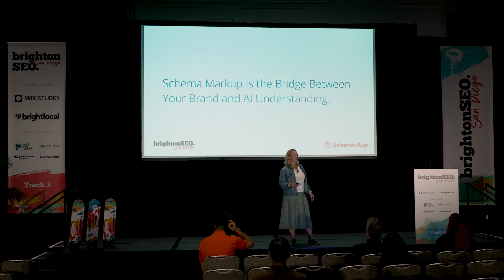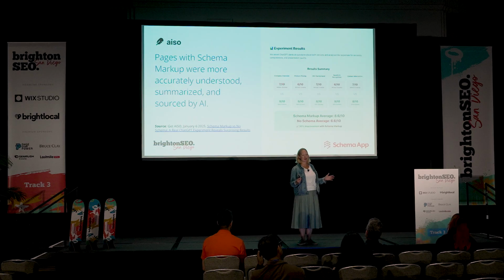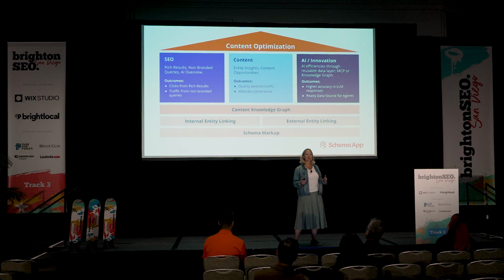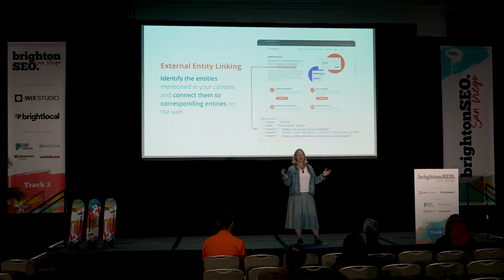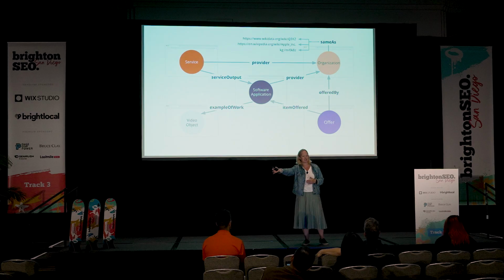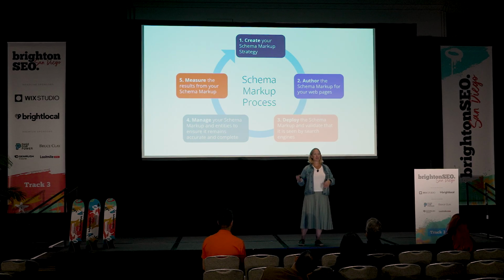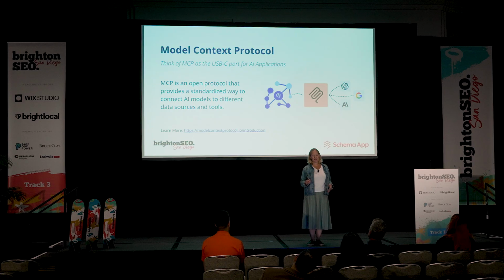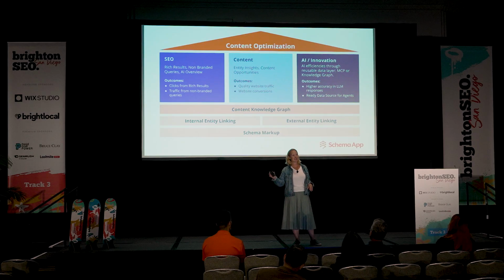From Schema Markup to Strategy: Unlocking the Full Value of Knowledge Graphs for SEO and AI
At BrightonSEO, Martha van Berkel, CEO and co-founder of Schema App, challenged marketers to rethink their approach to Schema Markup. Too often viewed as a technical SEO tactic for rich results, she reframed Schema Markup as the foundation of a content knowledge graph—a data architecture that future-proofs organizations for both search and AI.

Build a content knowledge graph that powers your organization’s AI future. Learn how Schema App’s solution makes it possible